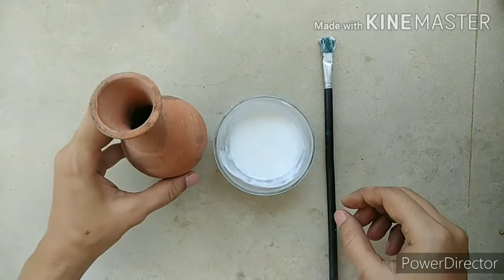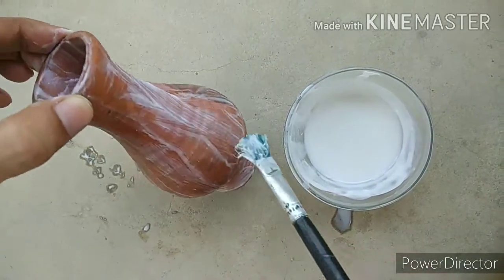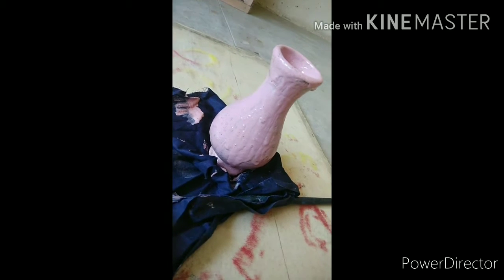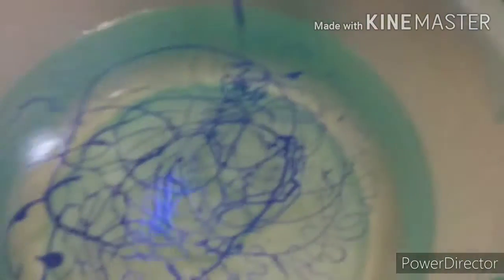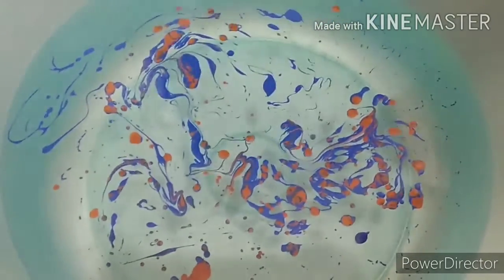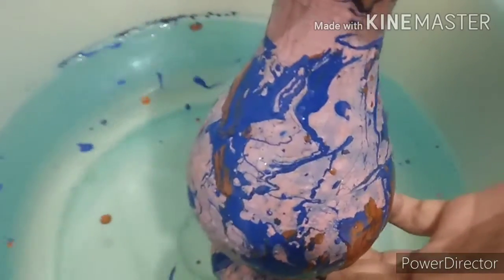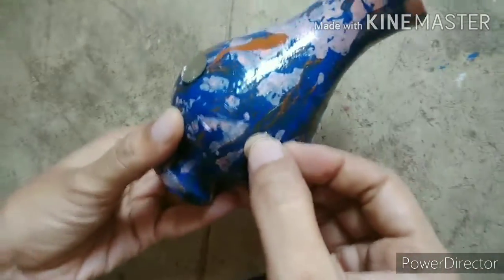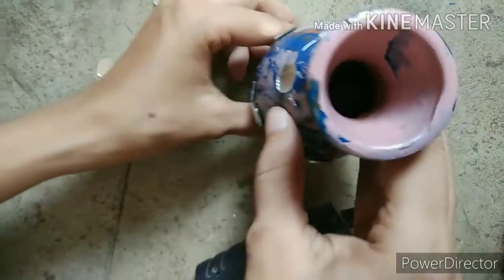Pot painting...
Showing the easiest way to paint and decorate the vase.